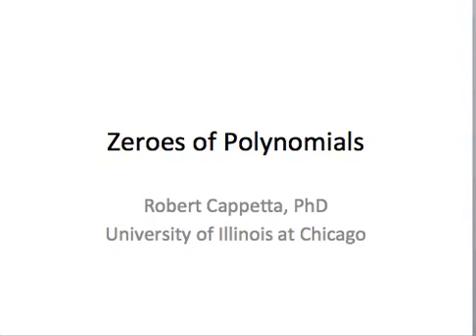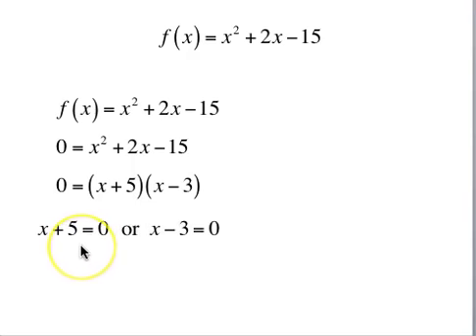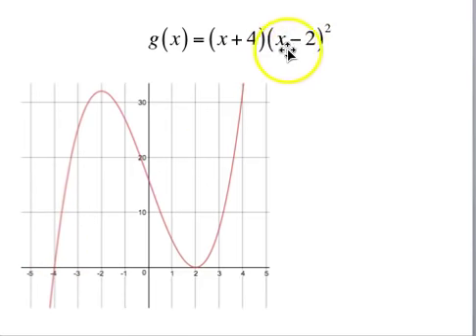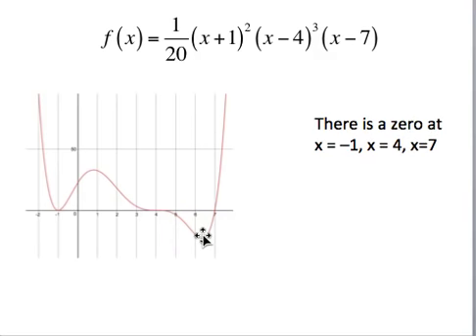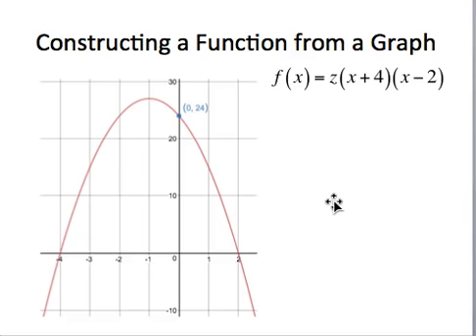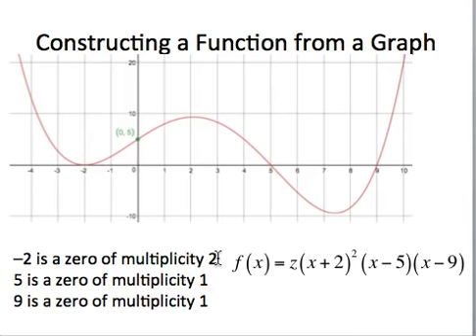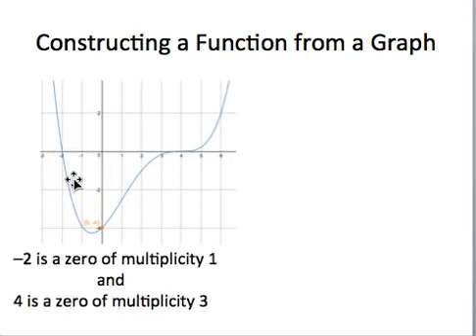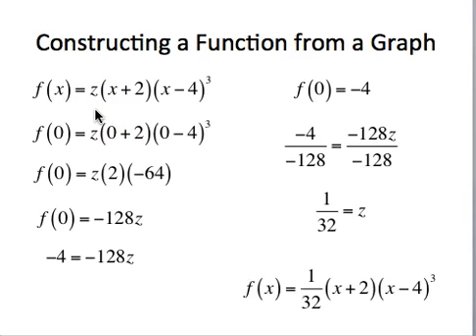Zeroes of Polynomials